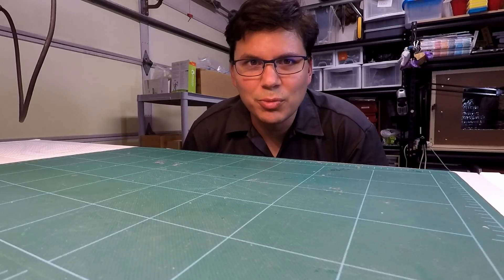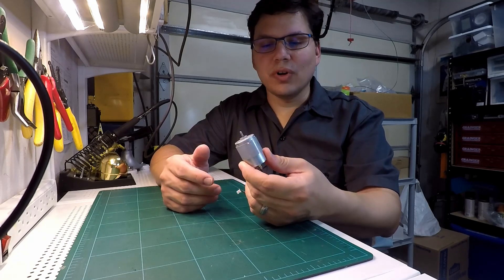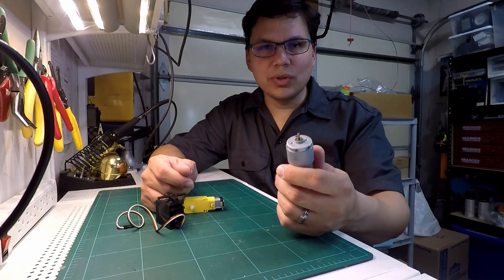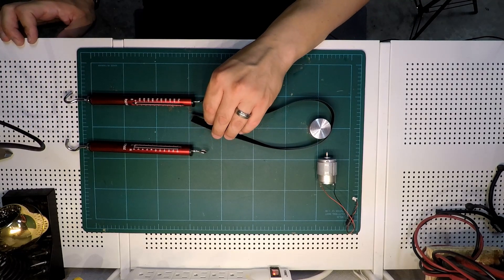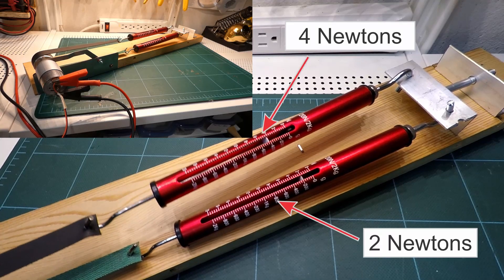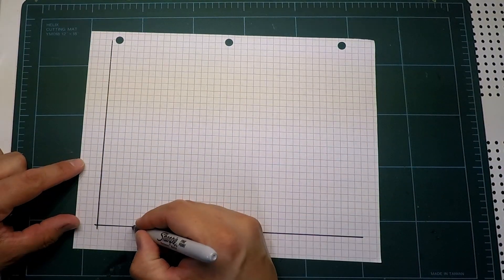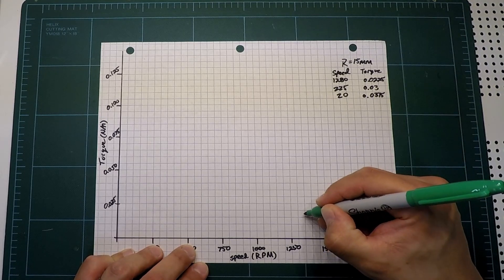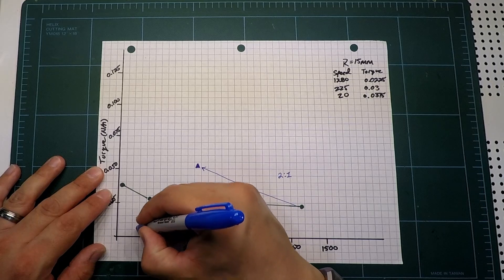DC Motor Dynamo || How to build and use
In this project video,  I make a dynamometer for measuring the power output of DC electric motors. Now I can test and reuse any motor, easy!

Creator/Host/Writer/Editor/Maker: Eric Wiemers